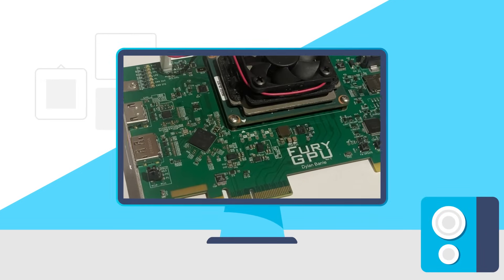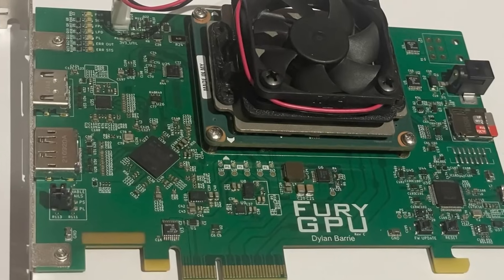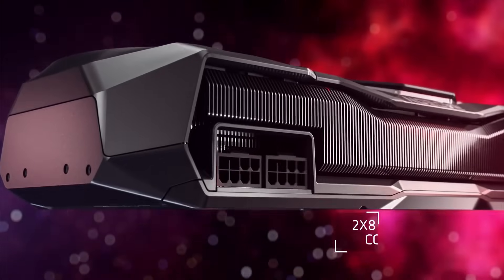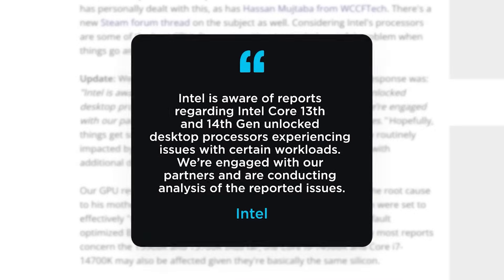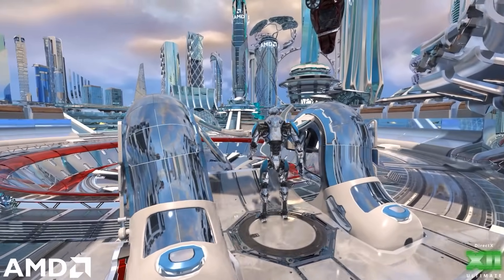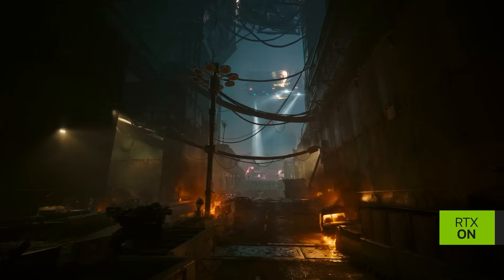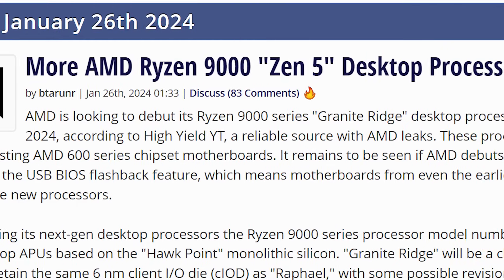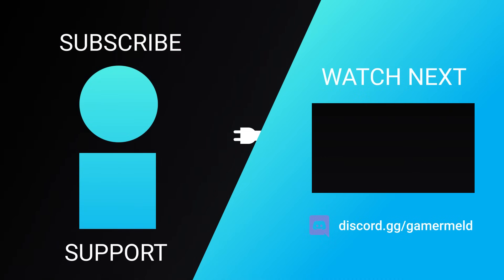2 Ryzen 9000 CPUs SPOTTED!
Ryzen 9000 is already shipping, this fixes ray tracing, you may have to turn down your Intel CPU and this GPU was build by one man!

TIMESTAMPS
0:00 This GPU Is Made By One Man
1:50 Turn Down Intel CPU
3:14 This Fixes Ray Tracing
4:27 Ryzen 9000 Is Already Shipping